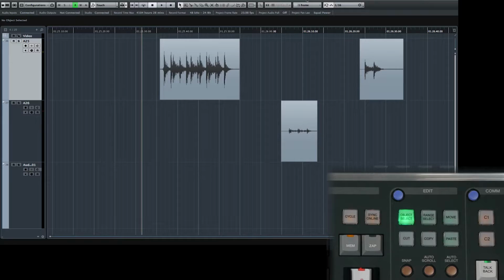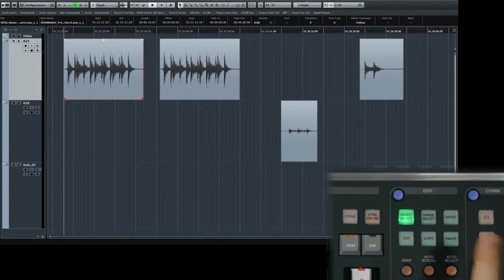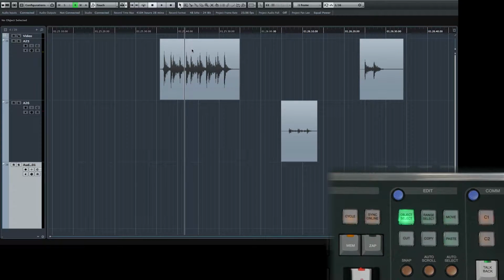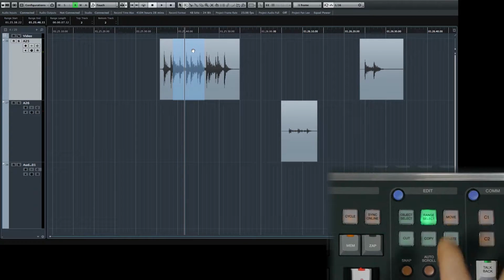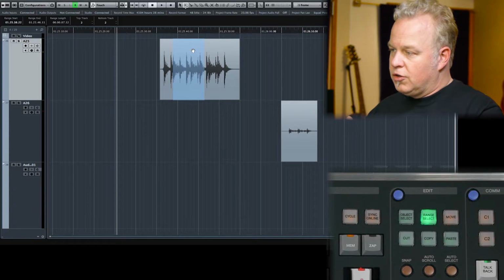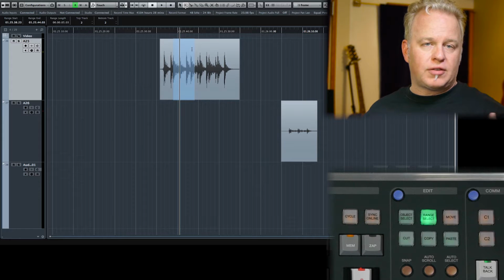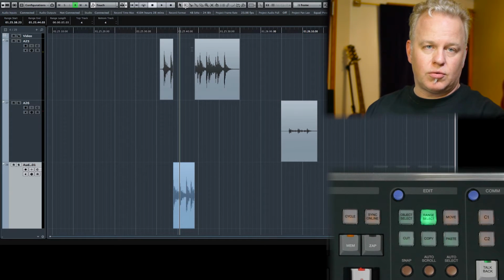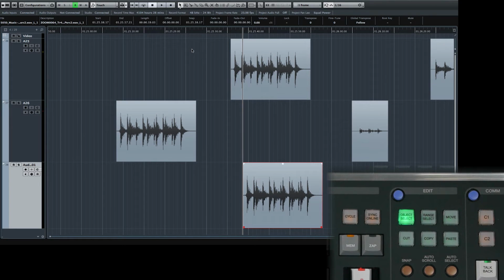20-3. Cut, Copy and Paste / NUAGE Courseware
Once a selection has been made, editing can begin. The most basic editing functions involve cutting, copying, and pasting of the selection. These editing functions operate much as would be expected with certain caveats.